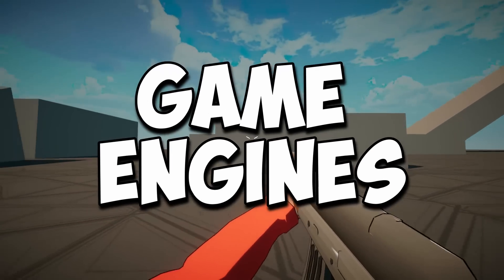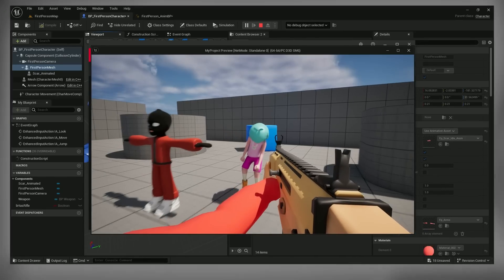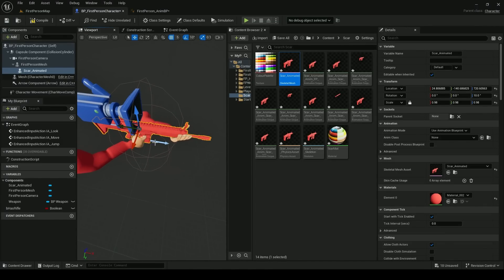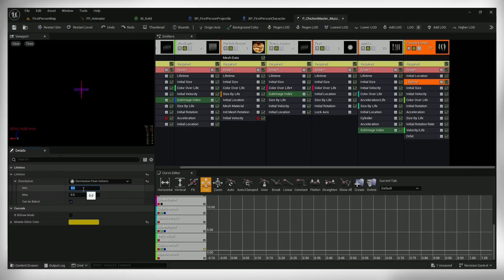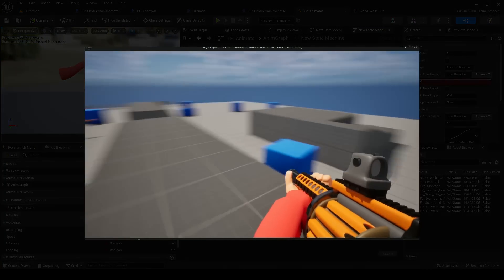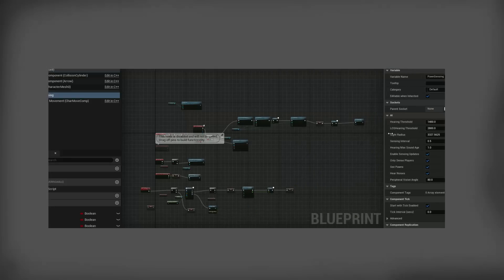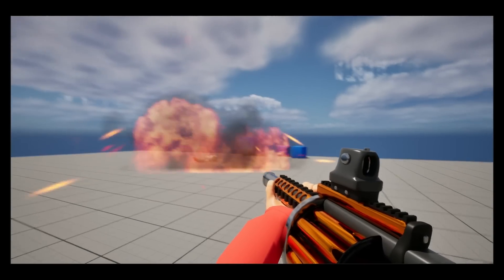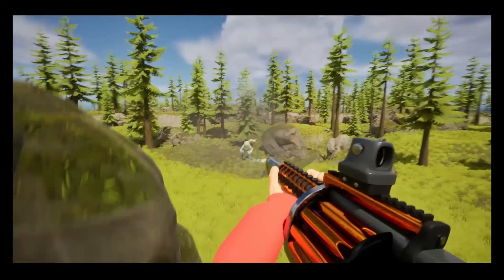Unity Developer Creates a First Person Shooter in Unreal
Welcome to the channel guys! In this video I create a First Person Shooter with some zombie AI to fight , this took me about a week. This is the first time trying out Unreal and I still have lots to learn :)